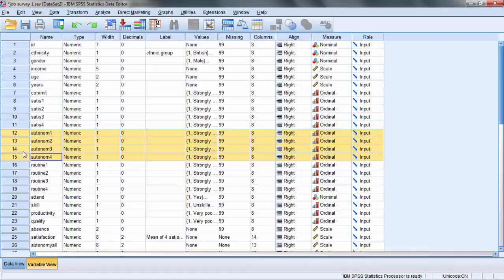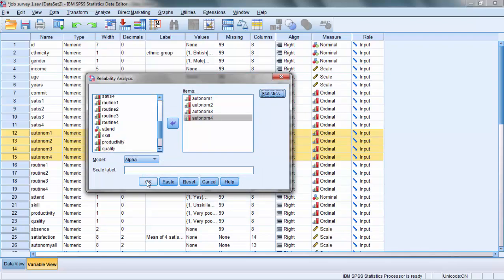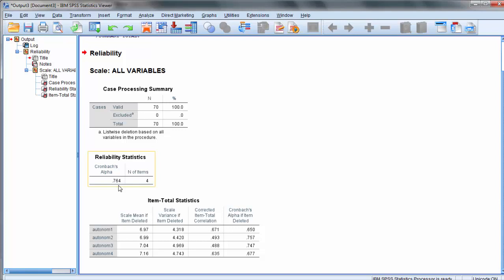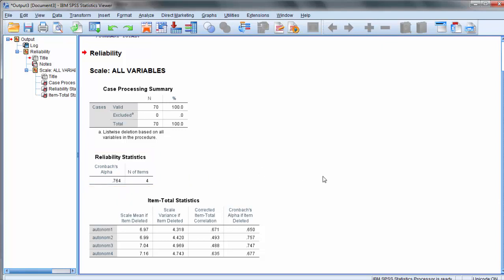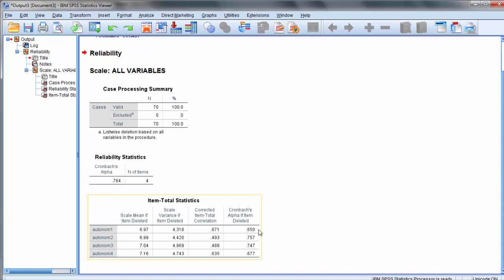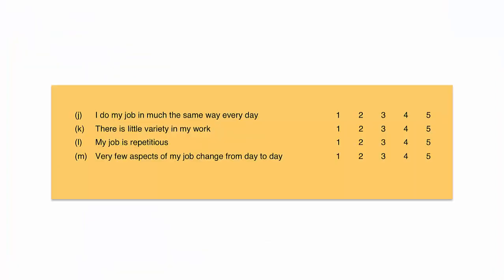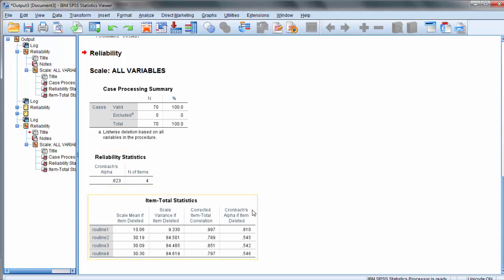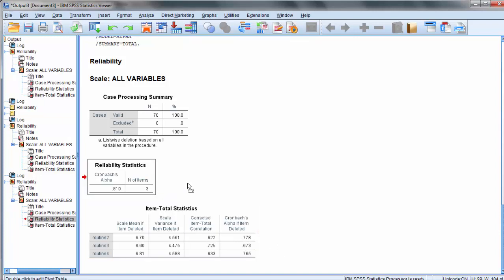SPSS 24 Tutorial 14 Cronbach Alpha